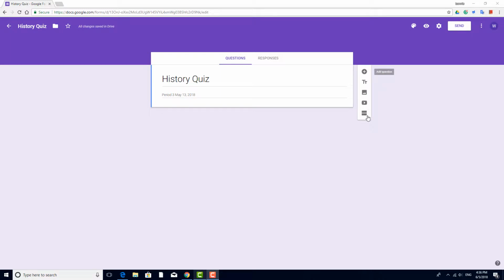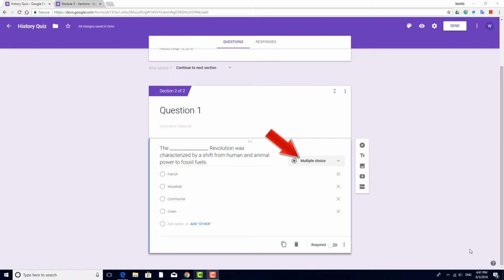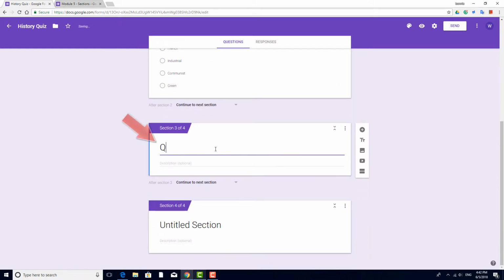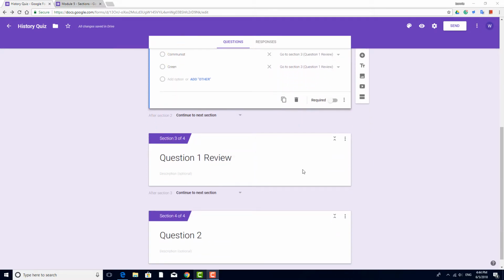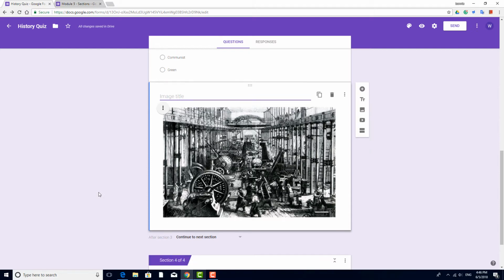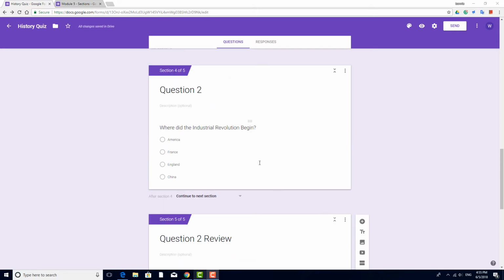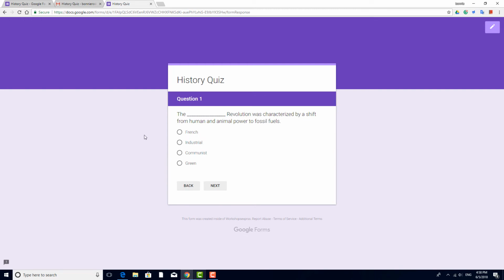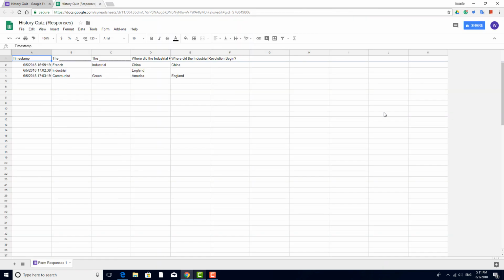Google Forms Sections CTLE Course Online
Become an expert in using Google Forms in your classroom to improve student learning and receive 20 CTLE credit hours upon completion

With more than 10 years of experience, Workshops Express is the most trusted source of continuing education for licensed professionals in New York State. We are approved by the New York State Department of Education to offer CTLE credit hours.